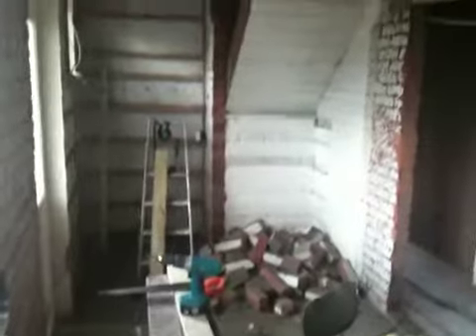Day 34 - 33 Days to go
The kitchen is now opened up and looks almost double the size.
The plasterer has been on the job upstairs again and all the upstairs ceilings are now finished.
Crikey